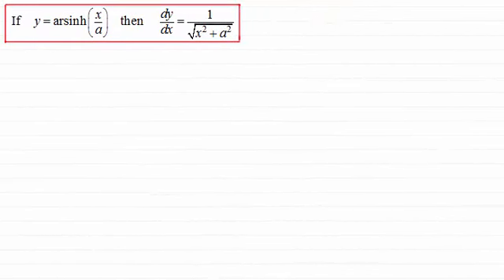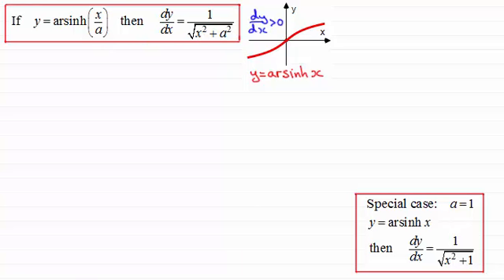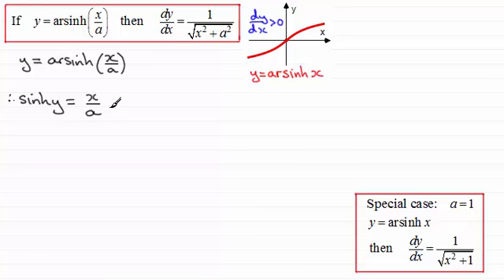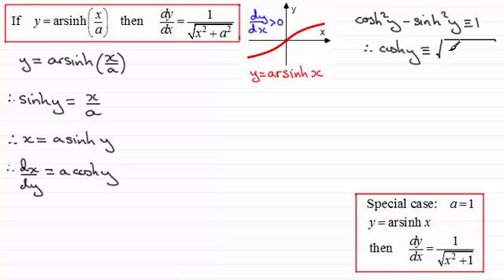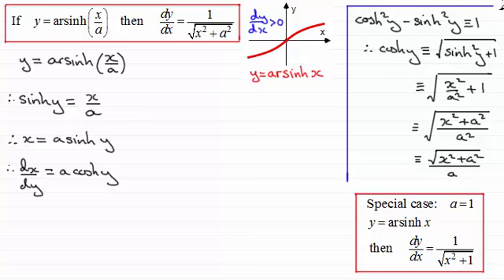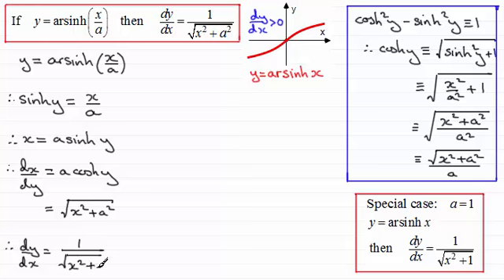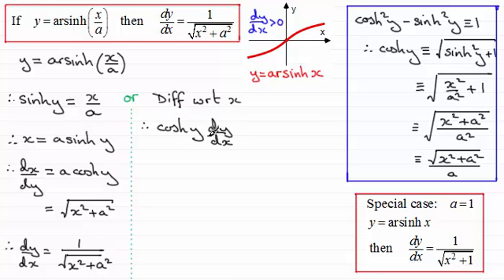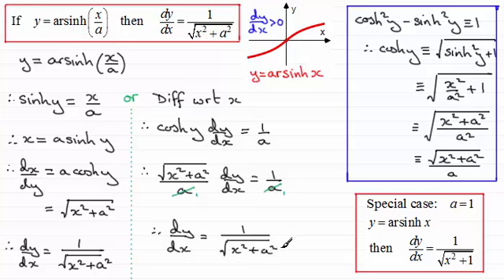Hyperbolic Functions : How to differentiate arsinh (x/a) | ExamSolutions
Here you are shown how to differentiate the inverse hyperbolic function arsinh(x/a) and arsinh(x)

for the index, playlists and more maths videos on hyperbolic functions and other maths topics.